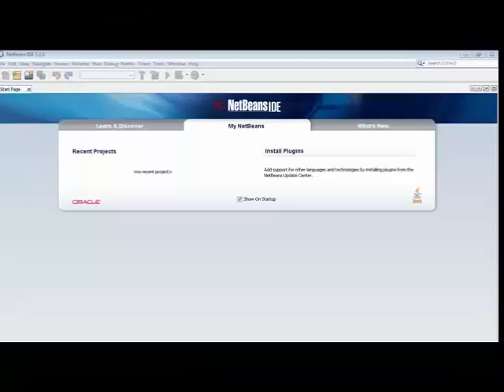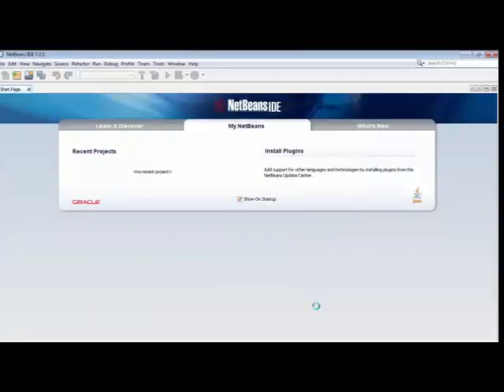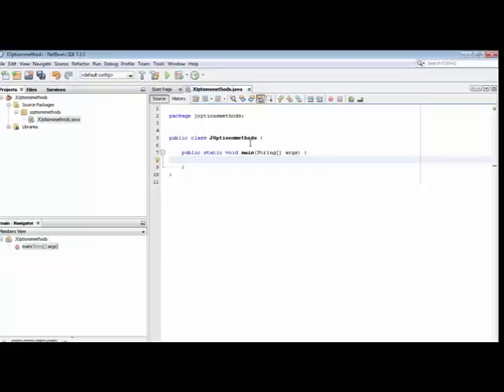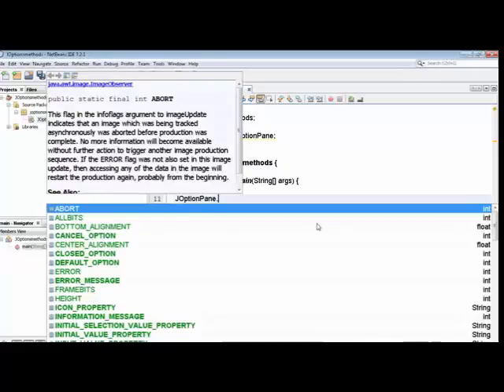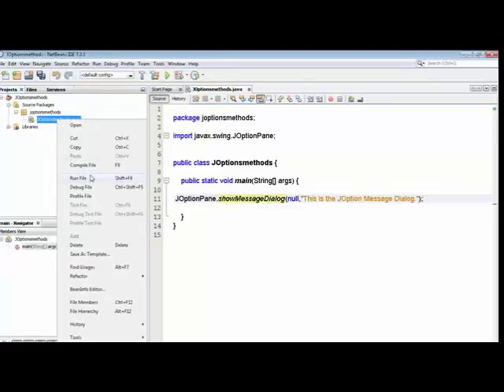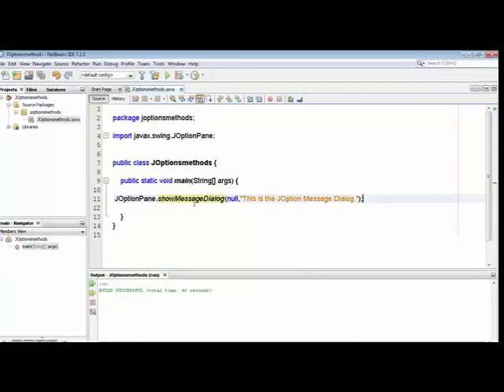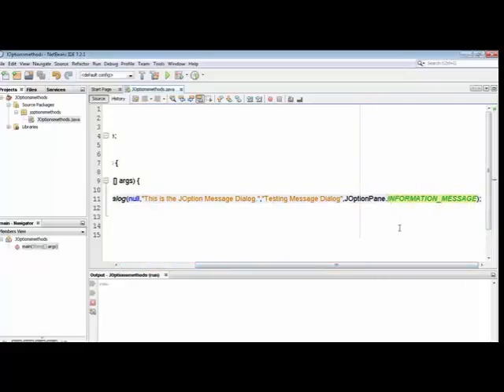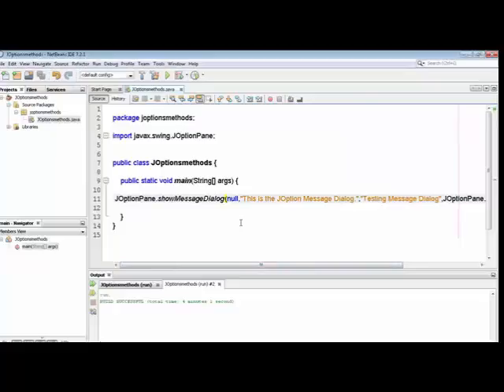Computer science: Introduction to JAVA GUI | Practical On JOptionPane | ShowMessage Dialog | Unit 21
High School Learning : Computer Applications-Java (Grade 9)

Practical on JOptionPane : ShowMessageDialog
Example of using JOptionPane using Net beans,
JOptionpanes using Net beans,
How to create JOptionPane,
JOptions Using Methods,
JOptions Using various functions,
Demonstration of JOptionPane types,